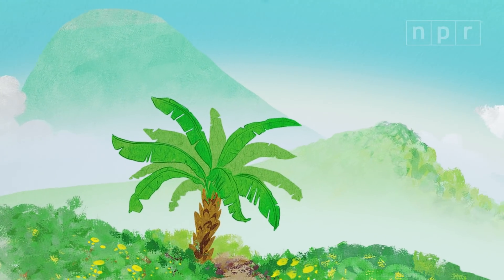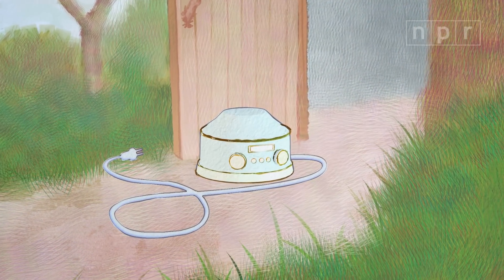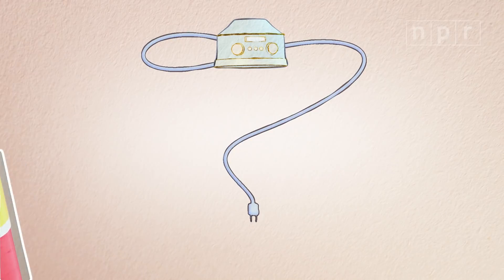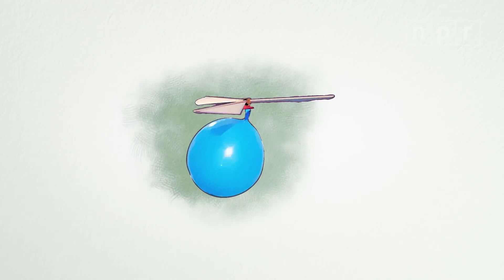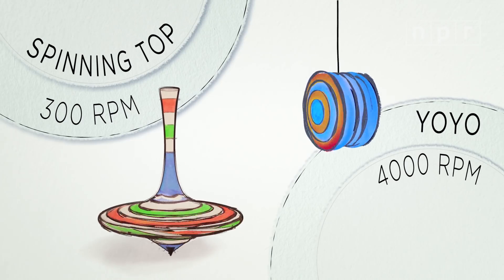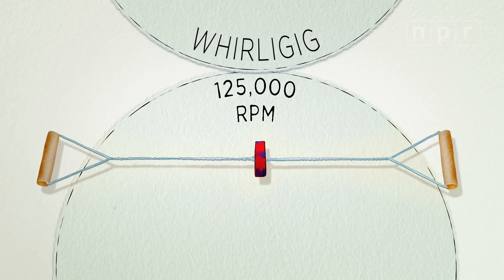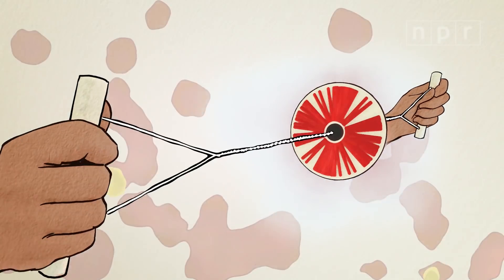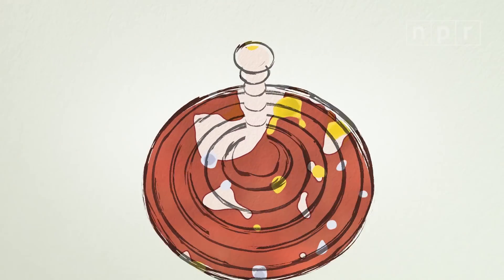Invention Stories: How A Children's Toy Led To An Essential Medical Device | Joe's Big Idea | NPR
Inspiration for inventions sometimes come from unusual places. Stanford researcher Manu Prakash needed to create a centrifuge that could run without electricity. He found the answer by studying toys.  In "Invention Stories" we explore the unexpected paths to discovery.